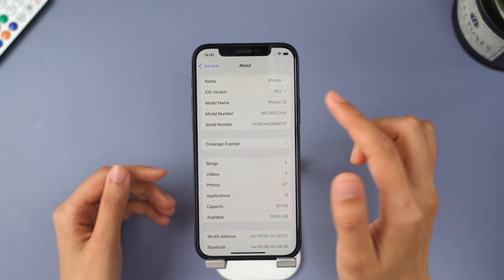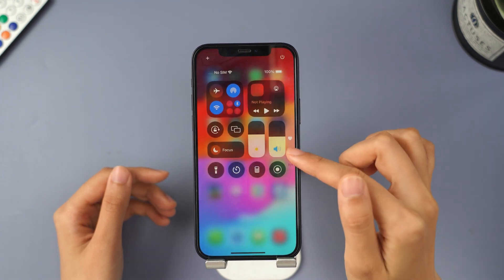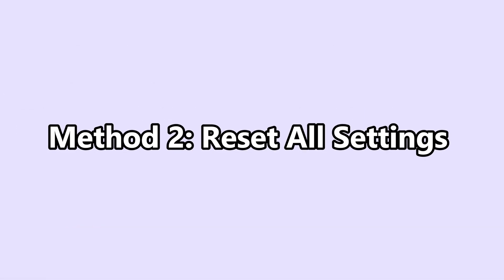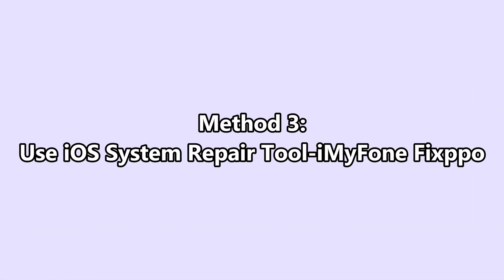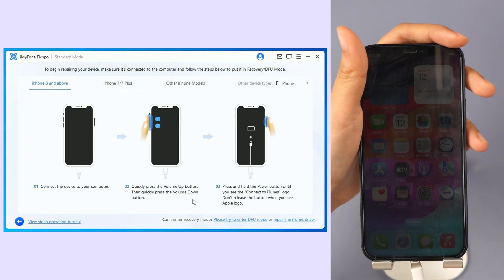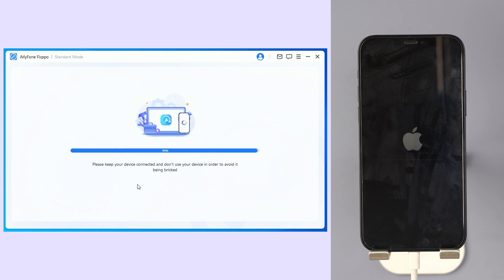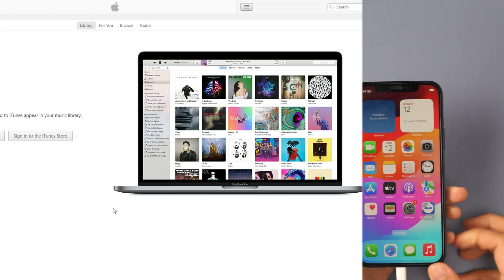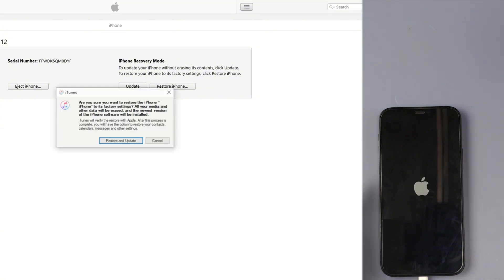How to Fix iOS 18 Bugs, Battery Drain and More? 4 Best Ways！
Have you been experiencing iOS 18 bugs and issues on your iPhone?
👉Follow this video to fix the bugs in iOS 18:
00:00 iOS 18 Bugs And Issues
00:28 Force Restart iPhone To Fix iOS 18 Bugs
00:52 Reset All Settings To Fix iOS 18 Bugs
01:19 Use iMyFone Fixppo To Fix iOS 18 Bugs (No Data Loss👍)
02:26 Restore iPhone Via iTunes To Fix iOS 18 Bugs